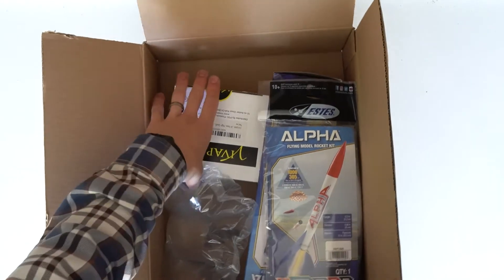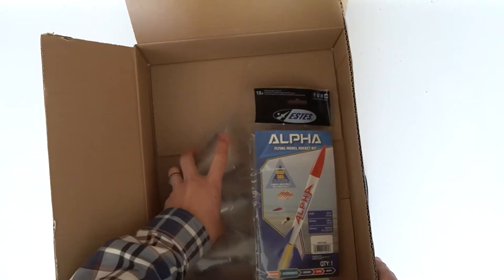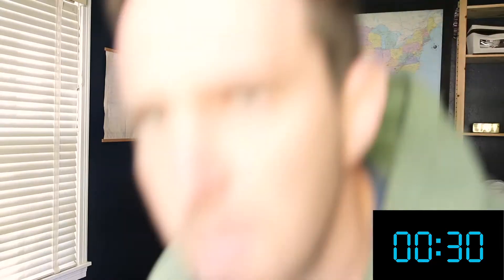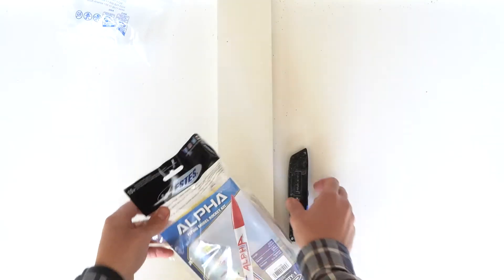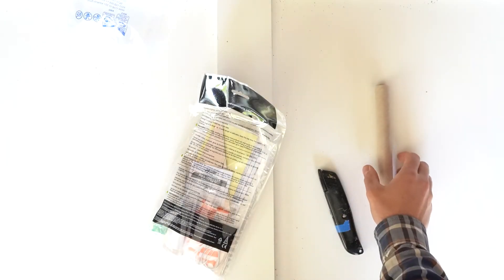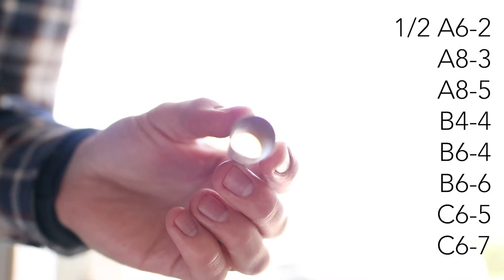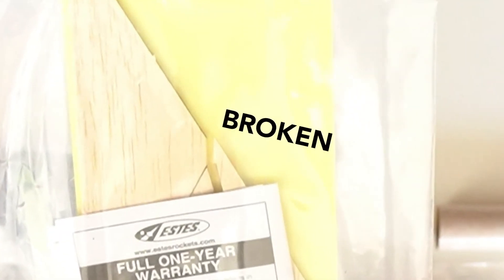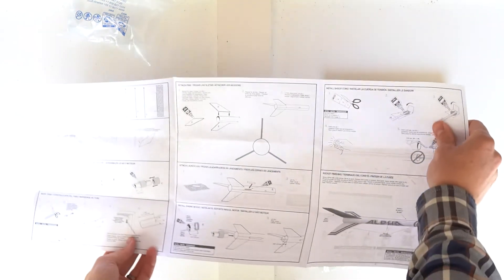🚀Unboxing 🚀 Estes Alpha Rocket. 🌍🌎🌏The worlds' most popular model rocket 🌍🌎🌏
There's a good reason why this has been one of the most popular model rockets for 3 or 4 decades!!  It can soar up to 1,000 feet, it's not a hard build, but takes more precision than a 'ready to fly' rocket, and introduces the builder to skills like working with wooden fins, sanding, and painting.

Estes Alpha Rocket
Estes Alpha Rocket (12 pack)
Estes Recovery Wadding
Estes launch pad and launch controller
Batteries for launch controller

Small A8-3 engines (like I show in the video)

Big C6-7 engines (The biggest engines that fit in the Alpha, for if you're trying to fly to 1,000 ft.)

Be sure to check out more info on all things model rocketry